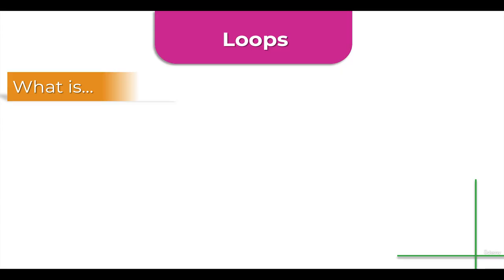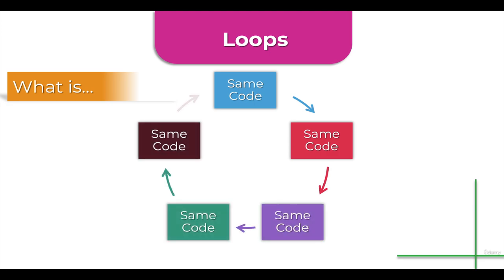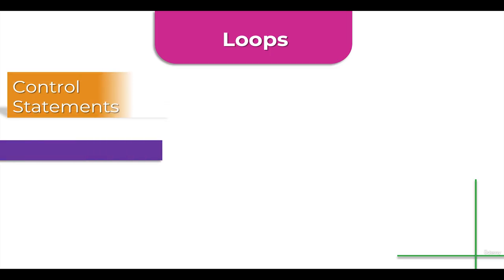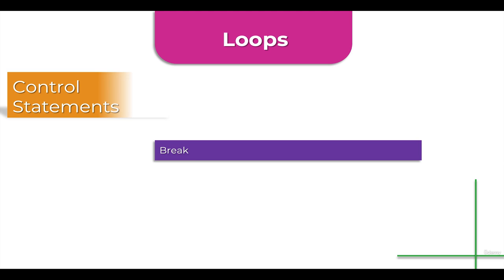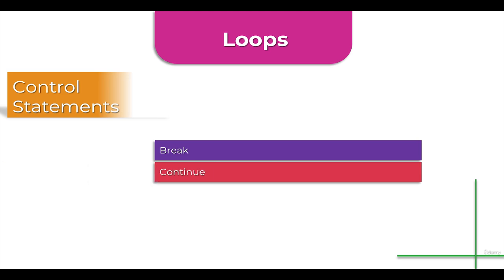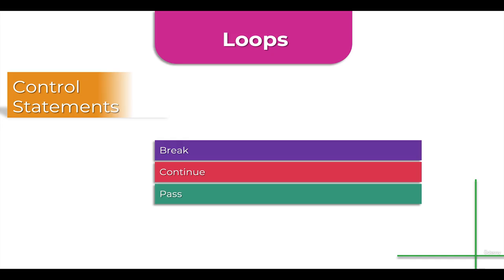CompTIA Pentest+ | 18. Python Scripting | 13. Loops in Python